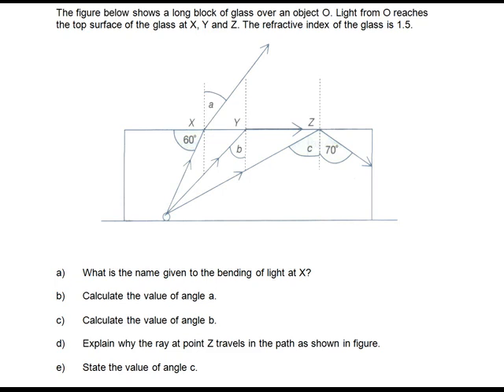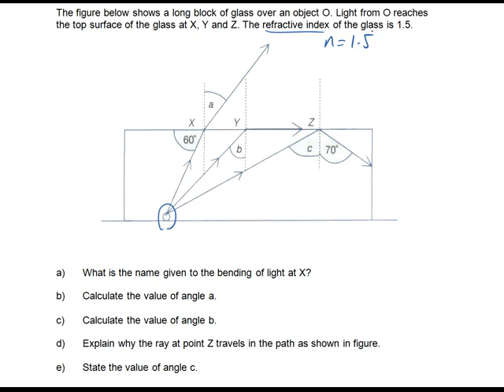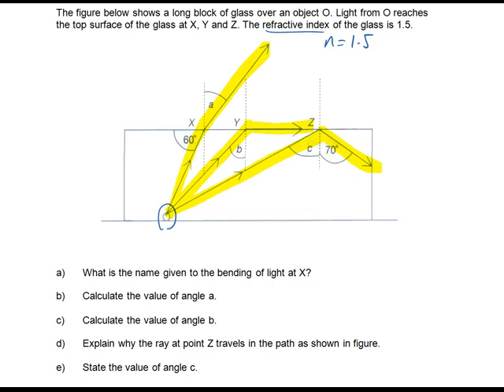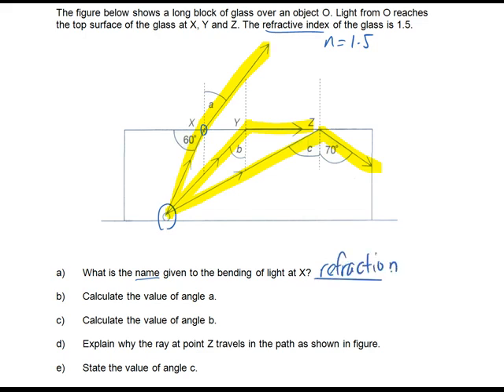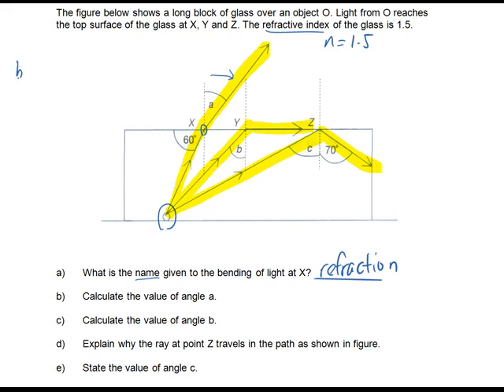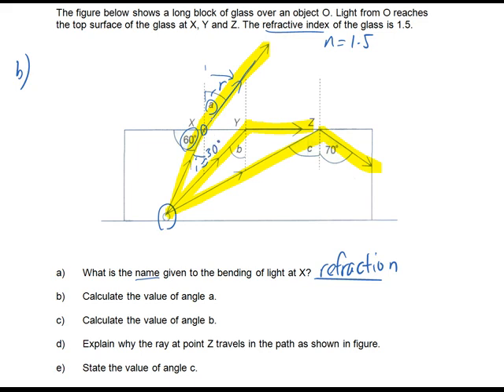Total internal reflection question TIR eg 01a